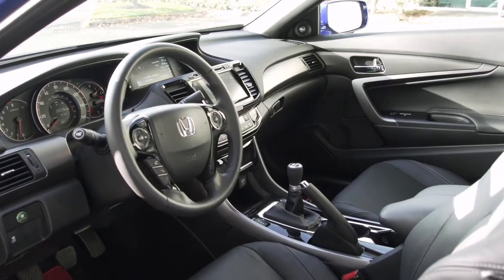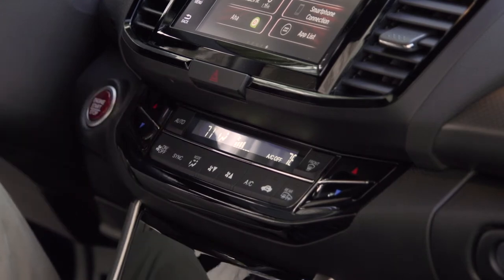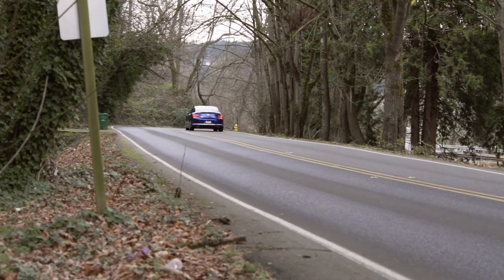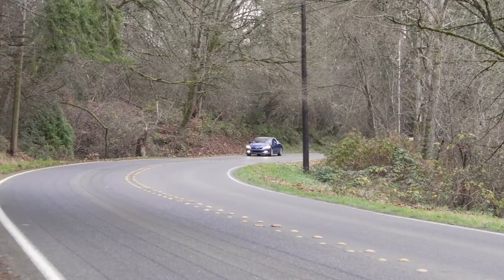2017 Honda Accord Coupe EX-L V6 Review - AutoNation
Take a Honda Accord, add extra parts from Honda Factory performance, and you get a car that just might rival the best from Germany. Find out more in this complete review.

The 2017 Honda Accord Coupe EX-L V6 is a sporty coupe that answers the question of whether a performance coupe can be both fun and sensible. The answer? Yes. This Accord has a 3.5-liter V6 engine that puts out 278-horsepower and 251-lbft of torque.

The interior provides space and comfort galore. The second row folds down easily to offer a large amount of cargo space while the front features a modern and clean design. The front seats are leather-trimmed and heated and the dash sports a dual-screen display system.

For both sport and utility, the 2017 Honda Accord Coupe EX-L V6 is a strong contender in the coupe market. Make an appointment with your local AutoNation Honda dealership to see it in action.